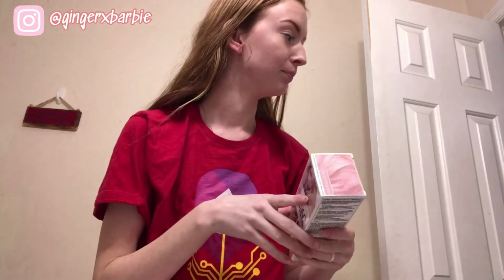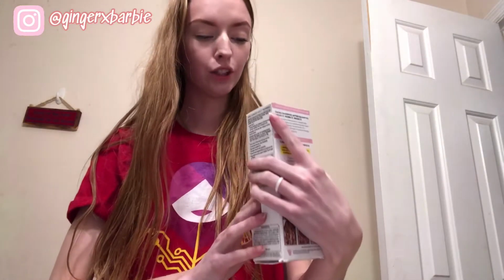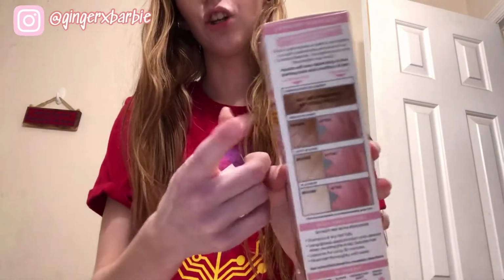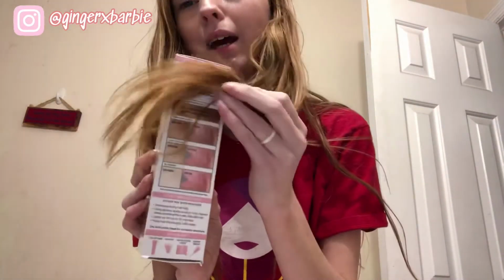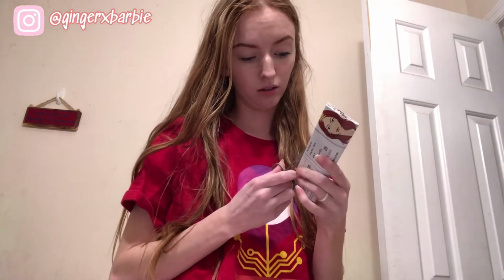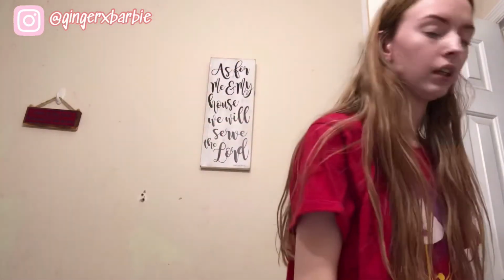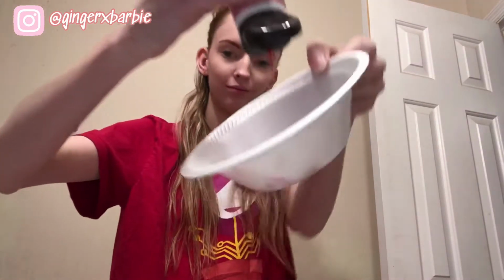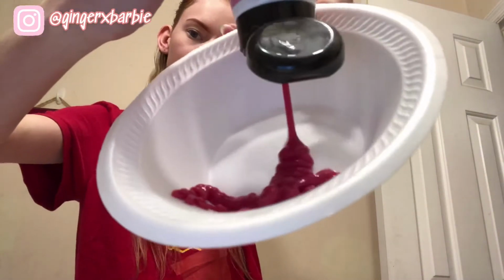Dying my hair PINK w/ NO BLEACH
Hey yall!
I hope you guys enjoyed this video ! This was so fun to do. Let me know yalls thoughts below :))